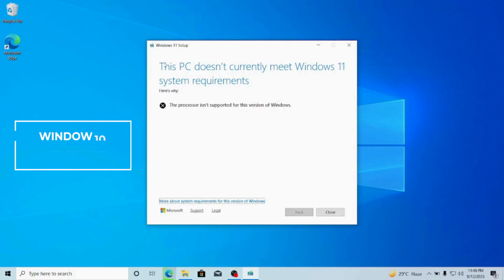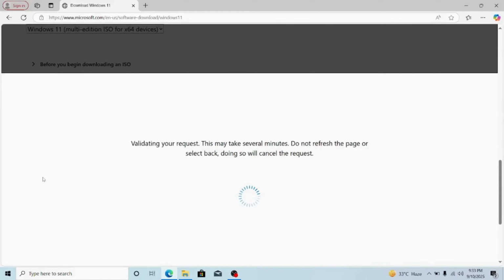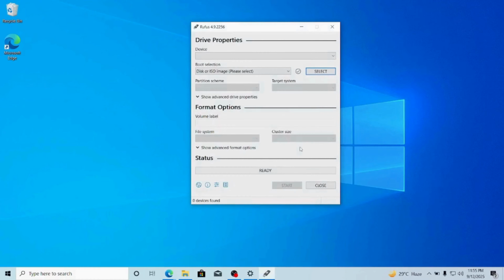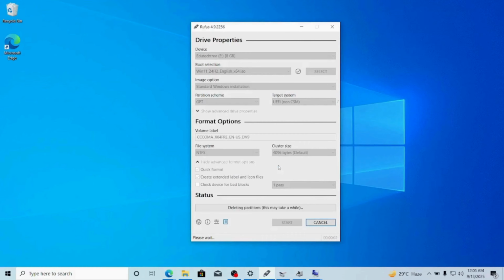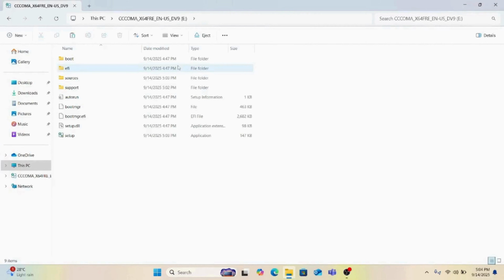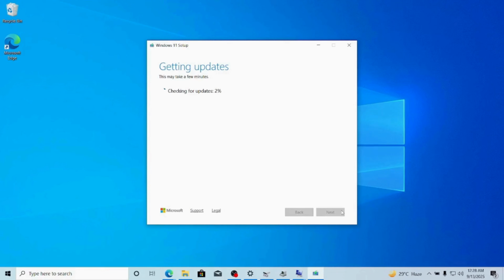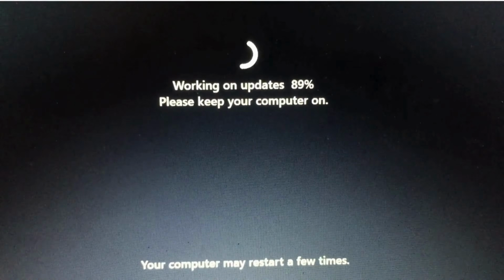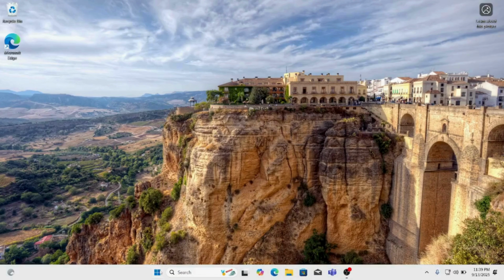How to Upgrade Windows 10 to Windows 11 ( Official Release)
Want to upgrade your Windows 10 PC to Windows 11 but your hardware is not supported? Don’t worry! In this video, I’ll show you step by step how to install Windows 11 on unsupported hardware using Rufus.

This method bypasses TPM 2.0, Secure Boot, and CPU checks, so you can enjoy Windows 11 on older PCs and laptops in 2025. Works for both USA & India users!

👉 What you’ll learn in this tutorial:
- How to download Windows 11 ISO (official from Microsoft)
- How to create a bootable USB with Rufus
- How to bypass TPM 2.0 & Secure Boot requirements
- Step-by-step installation of Windows 11 on unsupported PCs
- Fixing common errors during installation

⚡ Works on most PCs running Windows 10, even if your system doesn’t meet Microsoft’s requirements.

💻 Requirements:
- USB drive (8GB or more)
- Rufus software (free tool)

⏱️ Chapter Timestamps:
0:00 Intro
0:45 Download Windows 11 ISO from Microsoft
2:00 Download Rufus Tool
3:00 Create Bootable USB with Rufus
6:00 Boot from USB & Start Windows 11 Installation
6:03 Bypass Unsupported Hardware Checks
6:29 Windows 11 Installation Process
11:00 Windows 11 Login Screen
11:30 Outro & Final Tips

❓ Frequently Asked Questions (Windows 11 Upgrade on Unsupported PCs – USA & India)

Q1. Can I upgrade Windows 10 to Windows 11 on an unsupported PC?
👉 Yes, using tools like Rufus or registry bypass you can install Windows 11 on older PCs that don’t meet TPM 2.0, Secure Boot, or CPU requirements.

Q2. Will my unsupported PC still get Windows 11 updates?
👉 Microsoft does not guarantee updates. Security patches may come, but feature updates could be blocked.

Q3. Is it safe to install Windows 11 without TPM and Secure Boot?
👉 Yes, it’s safe if your PC has enough RAM, storage, and a capable processor. But risks include drivers issues, missing updates, or reduced stability.

Q4. How do I fix “This PC can’t run Windows 11” error?
👉 Use Rufus with “Remove requirement checks” option, or add `AllowUpgradesWithUnsupportedTPMOrCPU` in Windows registry.

Q5. Can I roll back to Windows 10 if I don’t like Windows 11?
👉 Yes, within 10 days you can roll back. After that, a clean install is required.

Q6. What are the minimum requirements for Windows 11 in USA & India?
👉 Official: TPM 2.0, Secure Boot, 4GB RAM, 64GB Storage, supported CPU (Intel 8th Gen / Ryzen 2000 or newer). This guide shows how to bypass.

Q7. Will this method work worldwide?
👉 Yes, this method works globally, including USA, India & other countries.

Some users used to the below  Keywords to search in Youtube:
windows 11 25h2 upgrade, windows 11 25h2 install usb, upgrade to windows 11 25h2,
how to install windows 11 on unsupported pc, windows 11 installation without tpm,
windows 11 unsupported hardware india, windows 11 unsupported hardware usa,
install windows 11 without secure boot, windows 11 25h2 no boot method,
windows 11 usb upgrade guide, download windows 11 iso official,
windows 11 step by step installation, bypass windows 11 requirements 2025,
install windows 11 on old pc, windows 11 unsupported install tutorial,
windows 11 latest version 25h2, windows 11 update tutorial usa,
windows 11 update tutorial india, windows 11 25h2 features explained,
windows 11 installation without bios, windows 11 upgrade guide 2025